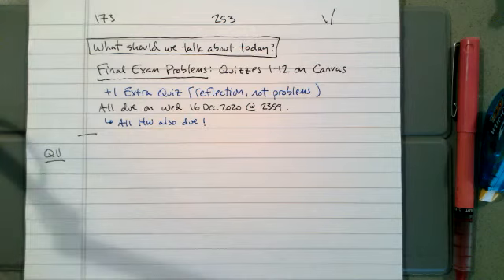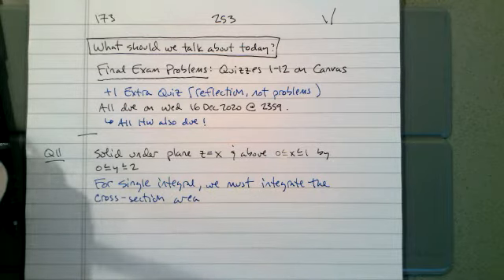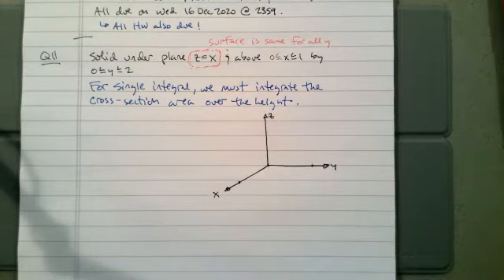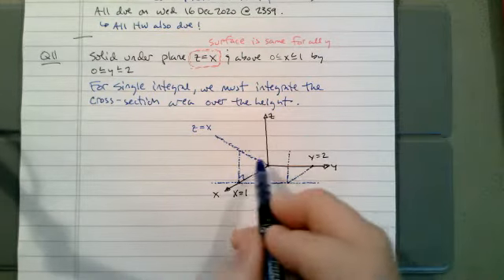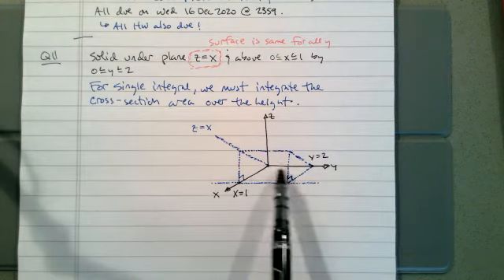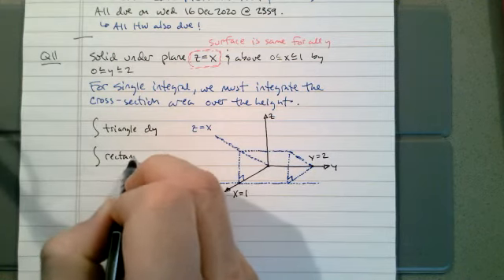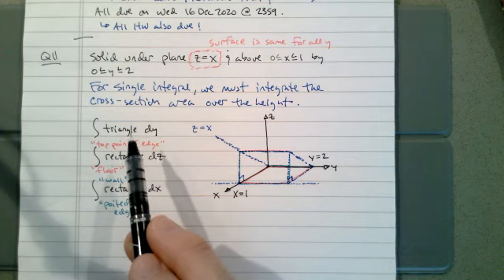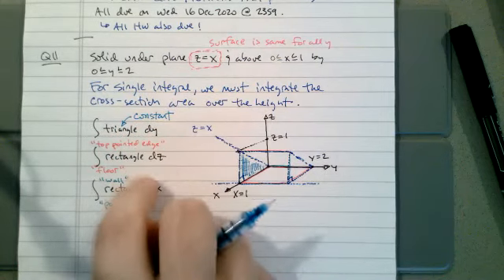2020 Fall MATH 253 Notes 173.1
In this video, we look at Quiz 11: Integrals 1.